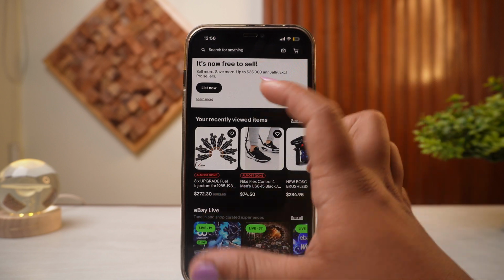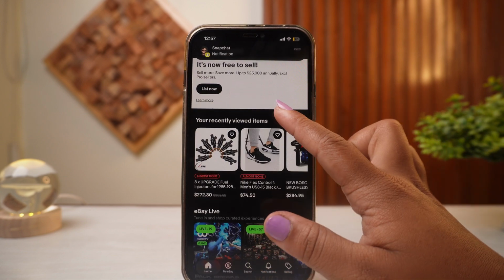How to Use eBay Sniping Tools for Auctions !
Learn how to use eBay sniping tools for auctions with this quick step-by-step tutorial. Find out how auction sniping works and how to place bids strategically near the end of an eBay auction.

This video shows you how to use auction sniping tools, set your maximum bid, and manage your bidding strategy. Perfect for eBay buyers looking to improve their auction experience.

You'll also learn the benefits and risks of sniping, how automatic bidding works, and tips for winning auctions more effectively. By the end, you'll know exactly how to use eBay sniping tools.